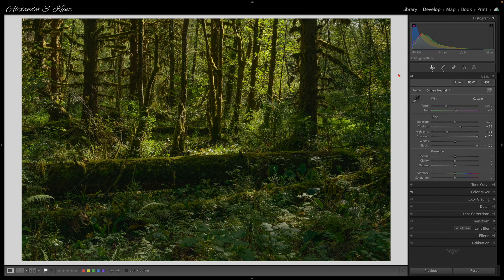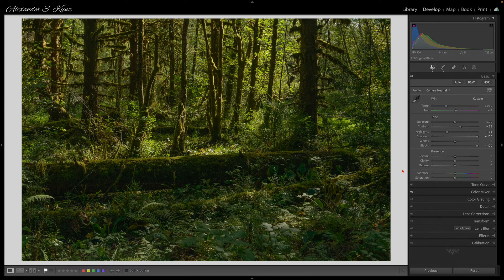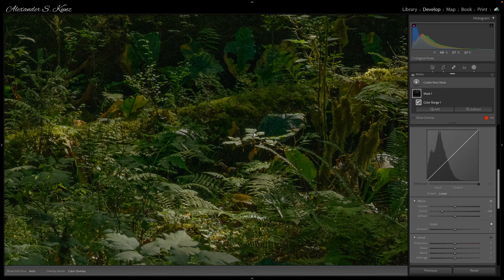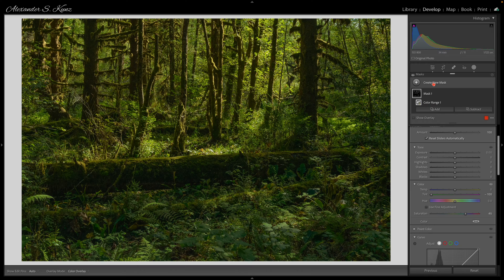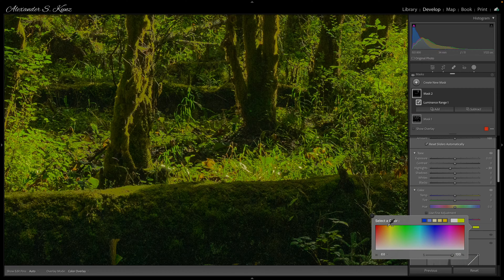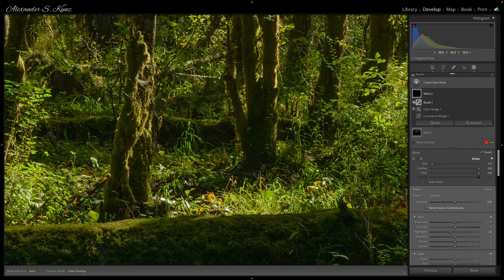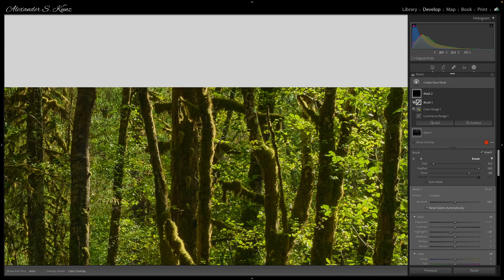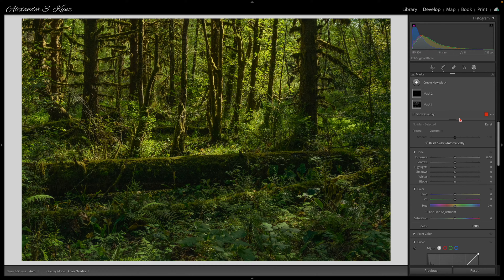Lightroom Develop: Simulate A Polarizing Filter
In this video I'm showing two techniques: one that can be used to simulate the effect that a polarizing filter has on foliage (reduce glare, intensify saturation) —AND— how to salvage completely blown out small highlights, in a forest photo.

Click-bait subtitle: "The INSANE 🤯 trick the filter industry doesn't want you to know!" 🤣